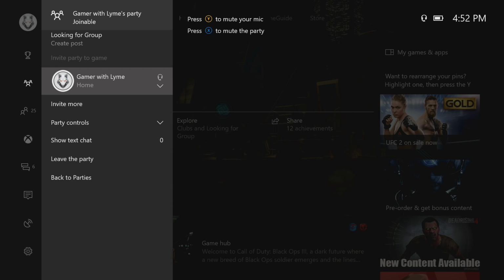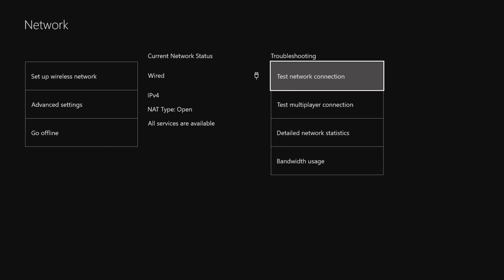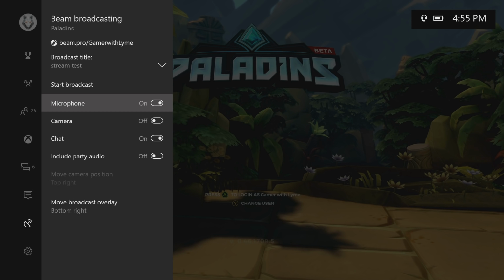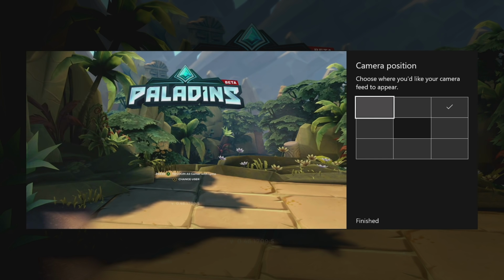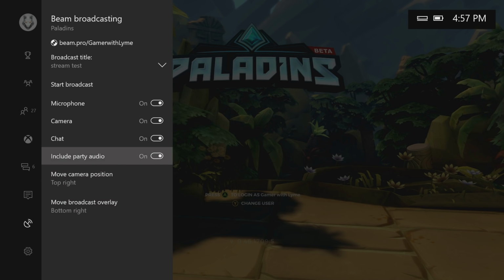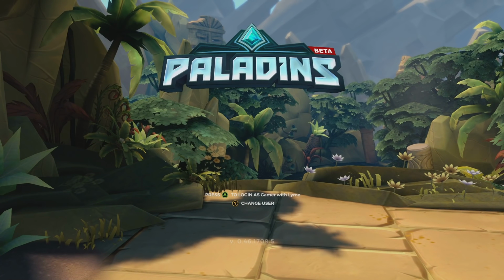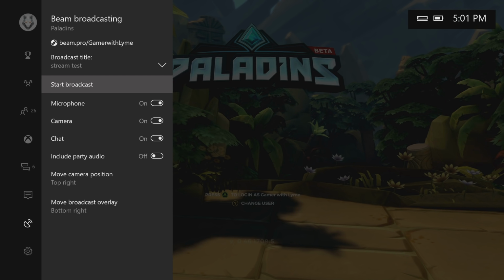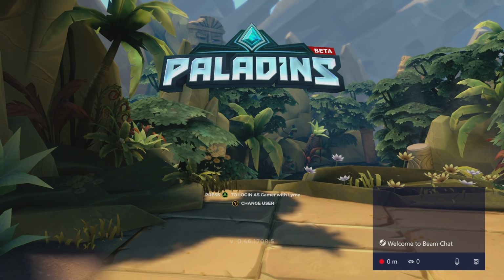Tips For Using Beam On Xbox One | Settings and What Is Needed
Here is some tips that should help when your using your Xbox One console to stream to beam.  More Beam videos some.
Beam streaming is now on Xbox One and can allow you to upload your game stream directly from your console.  Nothing extra is needed.  You can also use Beam with your pc, a capture card and running programs like OBS.  I will be discussing this in future videos.

Playing on Xbox
Gametag :Gamer with Lyme

Currently partnered with the MGN, powered by Freedom!

Interested in partnering your channel
Just click on the link to apply

Channels to go check out